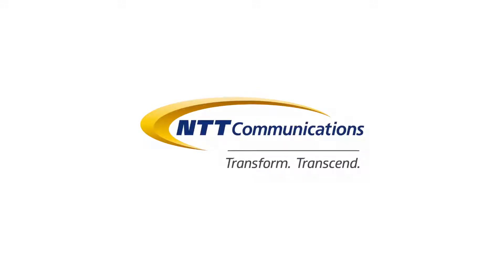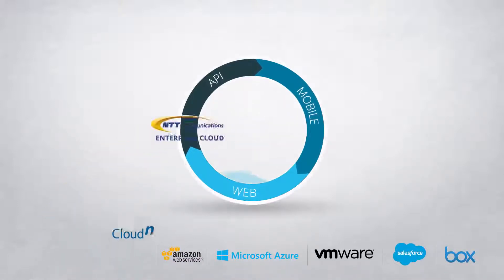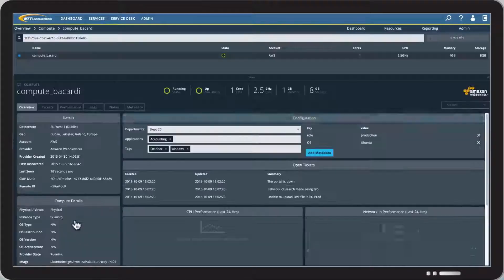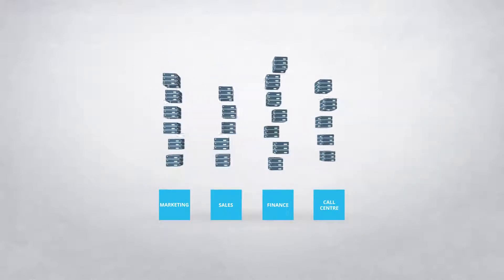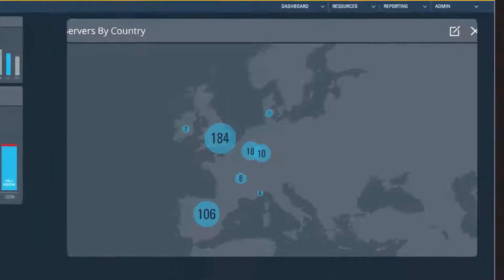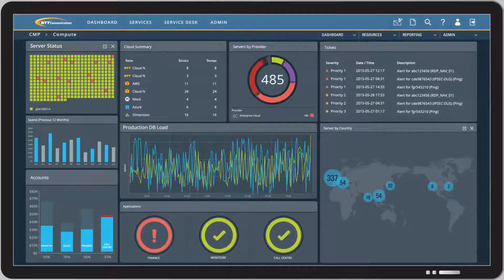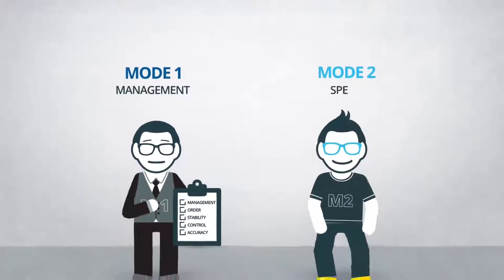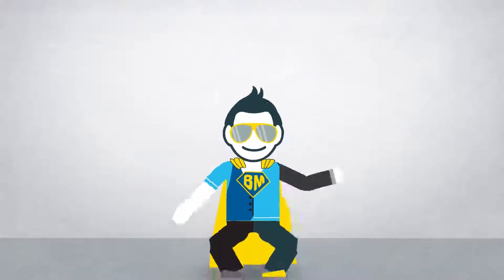Cloud Management Platform Take full control over the management of their ICT estate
NTT Communications Cloud Management Platform (CMP) provides efficient management, operational governance and orchestration of NTT Communications' Enterprise Cloud and third-party cloud solutions.
With Cloud Management Platform, you gain visibility into the full IT stack, including shadow IT, enabling greater control of traditional ICT and cloud-native ICT infrastructures.